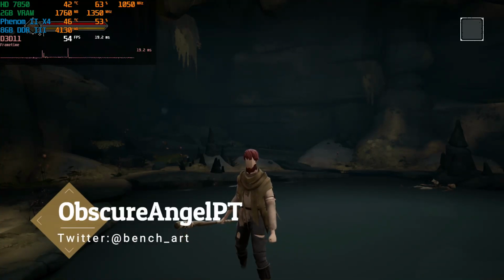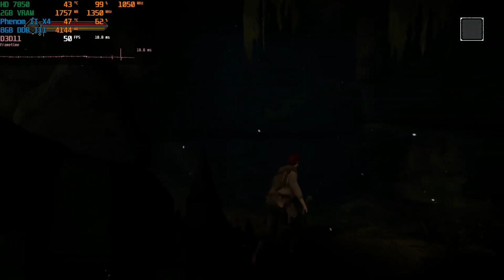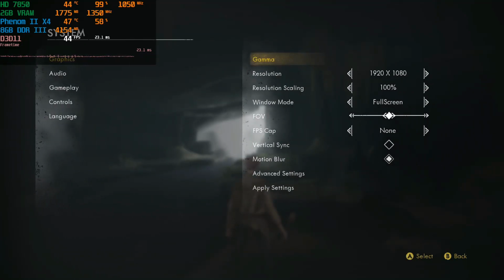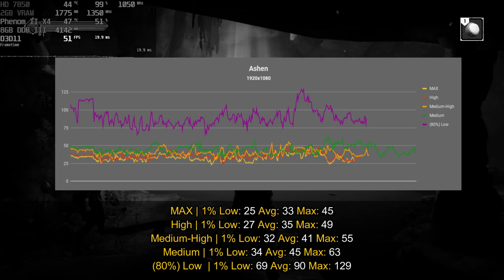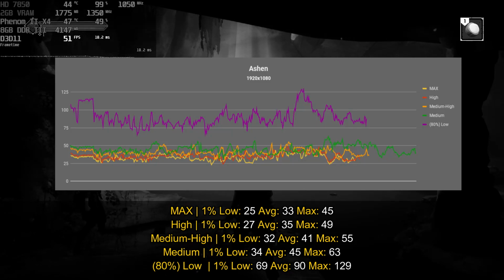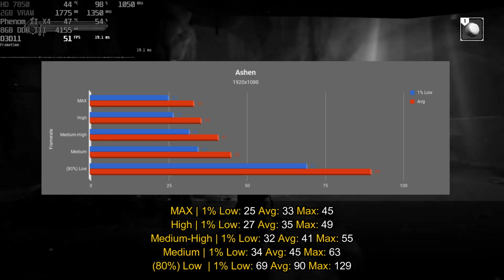Ashen (HD 7850/R7 265/R7 370 | Phenom II X4) [Medium*]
Graymarket: Not available

*-*-*-*-*-*-*-*-*-*-*-*-*-*-*-*-Great Deal!!!*-*-*-*-*-*-*-*-*-*-*-*-*-*-*-*-*-*-
Just Cause 3 XXL + Project Cars 2 added to your STEAM account by the end of the month for only 12$

PC Specs:
CPU: AMD Phenom II X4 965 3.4GHZ
Ram: 4x2 gb Corsair DDR III 1333 CL9
MBoard: MSI 790FX-GD70
GPU: Gigabyte HD 7850 OC 2Gb (1050/1350)
HDD: WD Blue 500Gb
PSU: Corsair TX-650W

Software:
GPU Drivers: AMD Crimson Relive 18.12.2
OS: Windows 10 PRO (DreamSpark License)
Video Recorder: AMD Radeon Relive
Monitor Stats & FPS Logging: Msi Afterburner 4.5.0
Data Organizer and Cloud: Google Docs
Video Editor: Wondershare Movie Editor